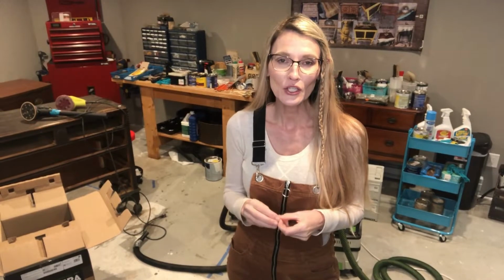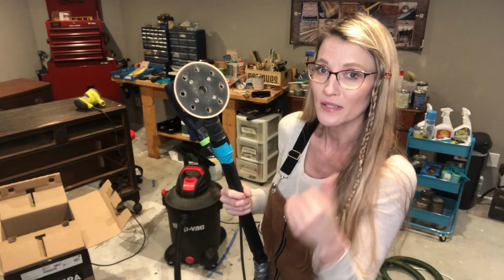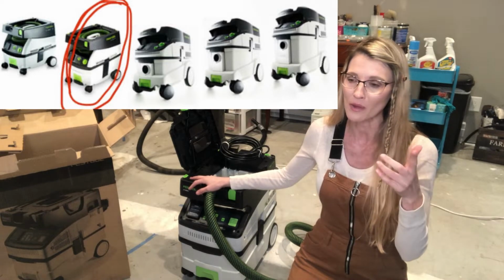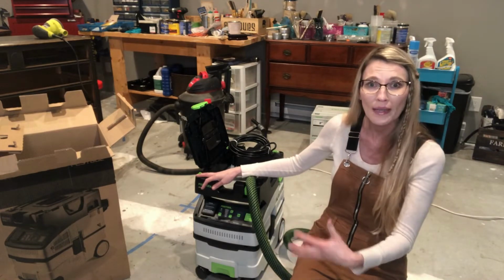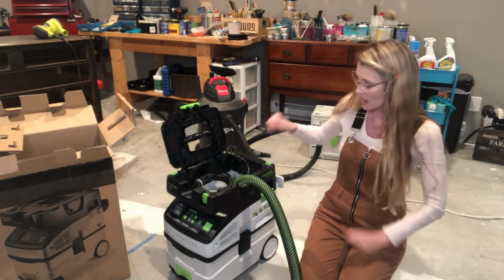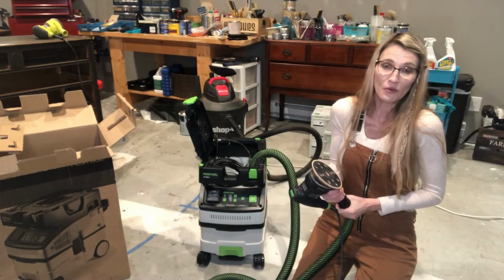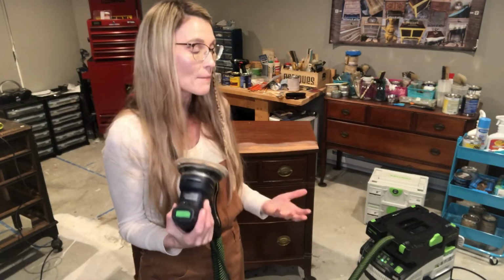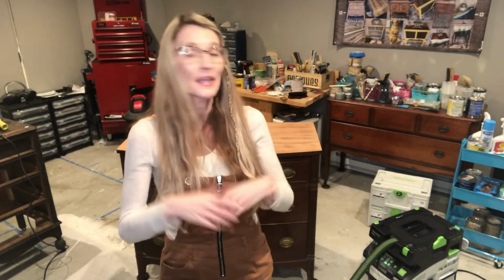Festool Dust Extractor MY FULL REVIEW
Bethany from Madeline Jean Antiques & Restoration explains everything you need to know about Festool's dust extractor system from set up to how it works.